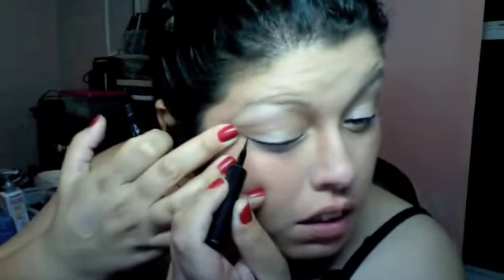Natural Everyday Look 2013